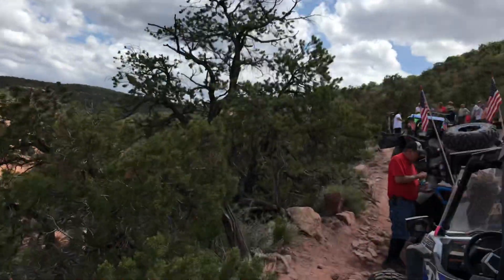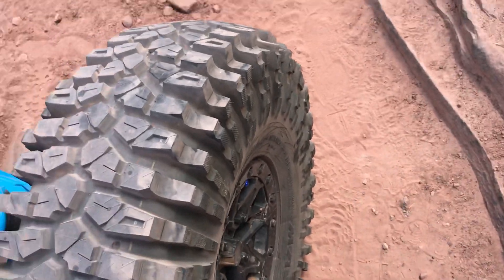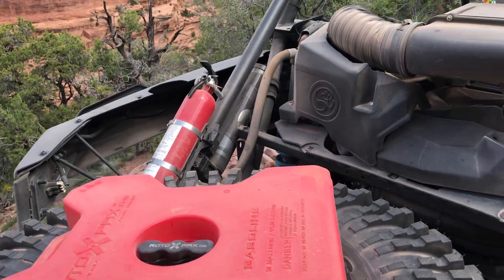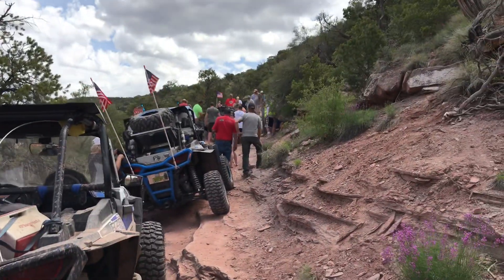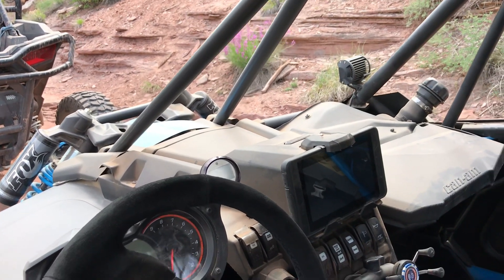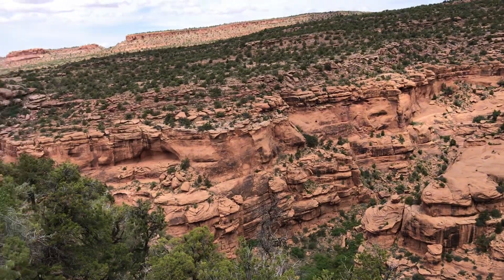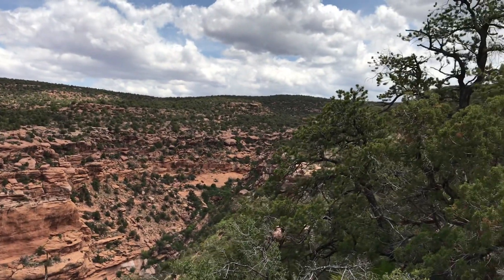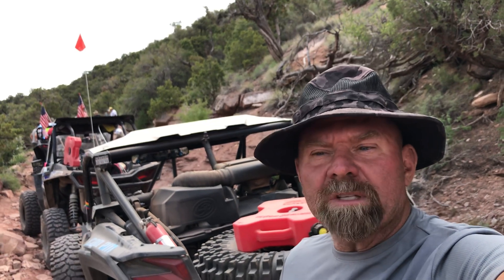Porcupine Rim Trail 2019 Rally on the Rocks. Moab Utah.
Tim takes some time and does a walk around on the trail and talks about the car.